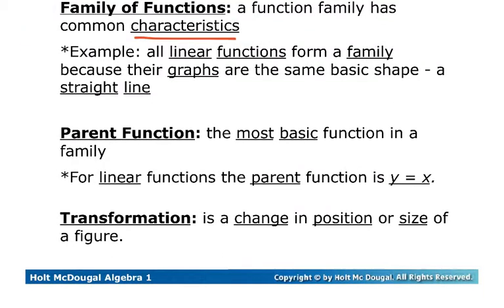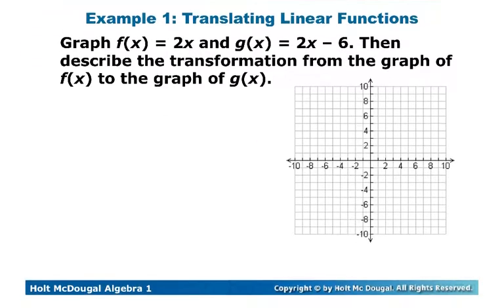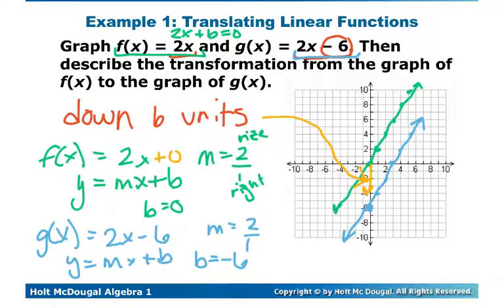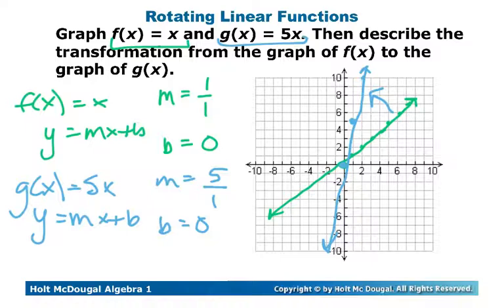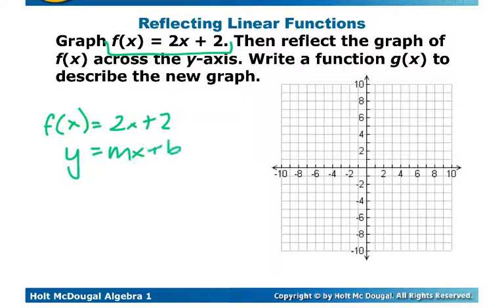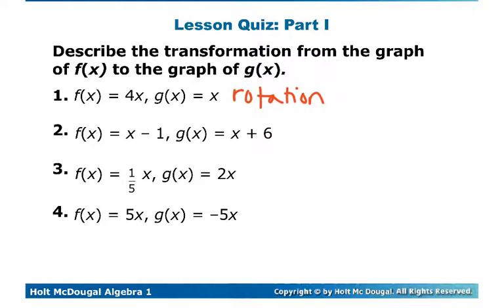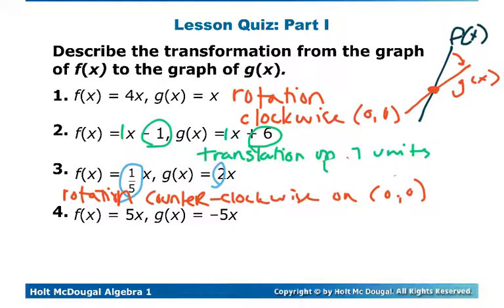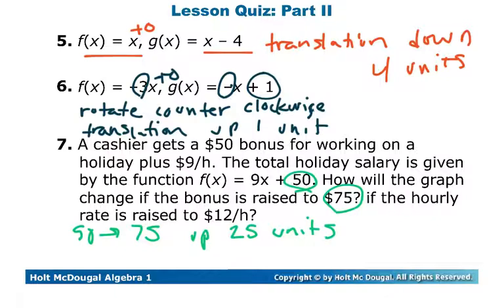Intermediate Algebra 4.10 Transforming Linear Functions Video Notes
This video works through introducing transformations (translations, rotations, and reflections) on linear functions.